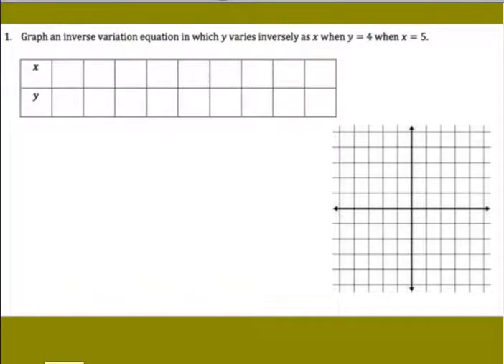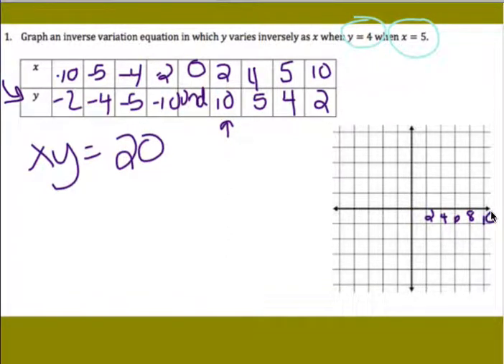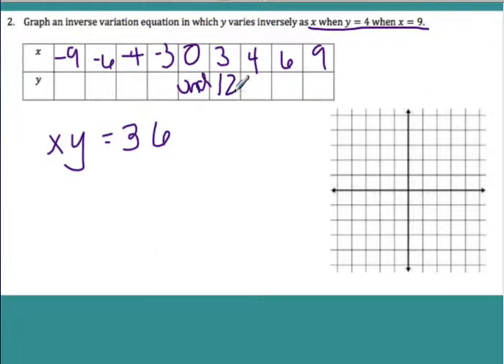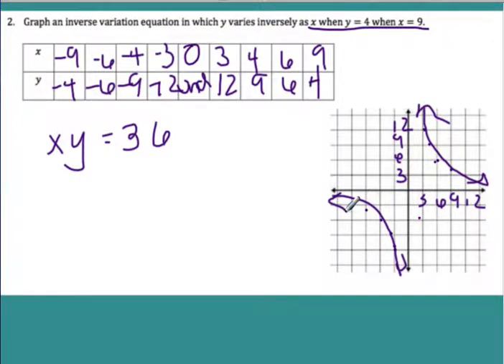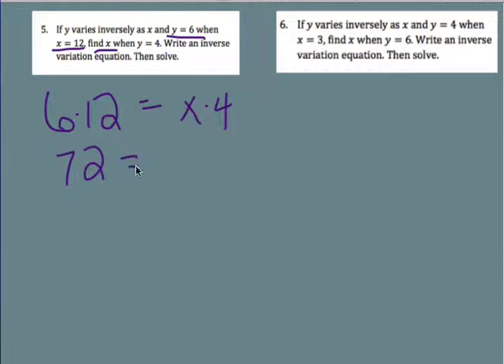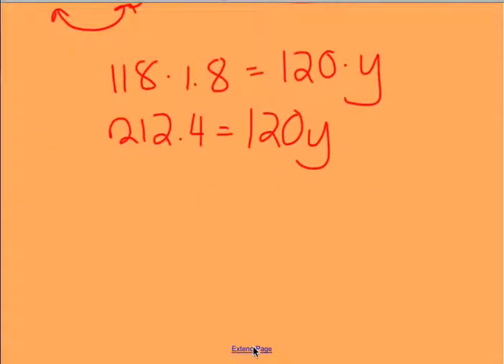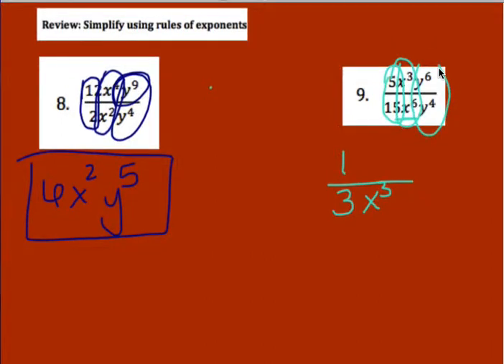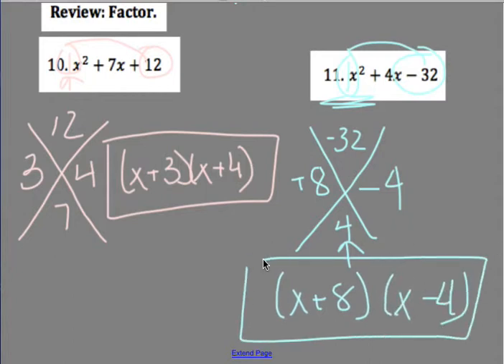Unit 9 Quiz 1 Review